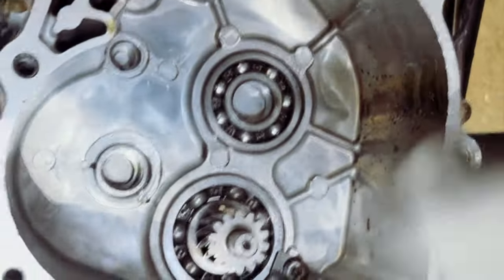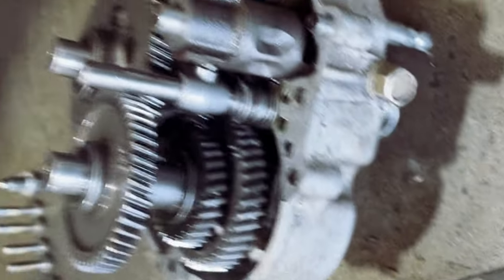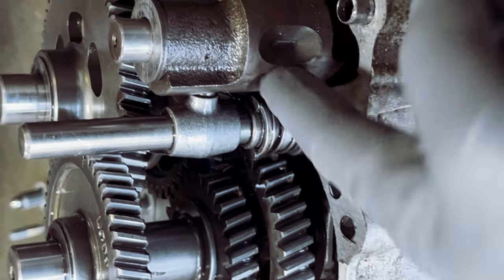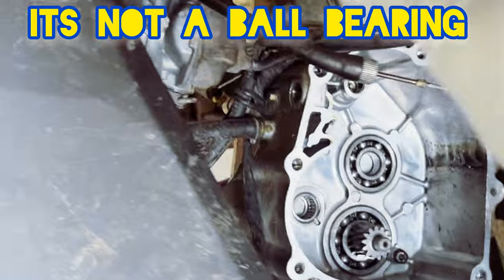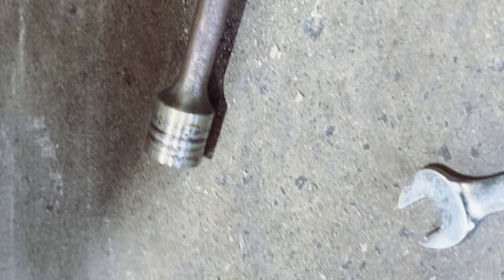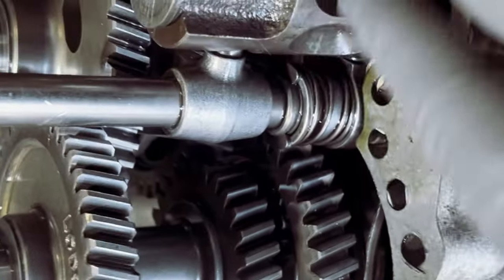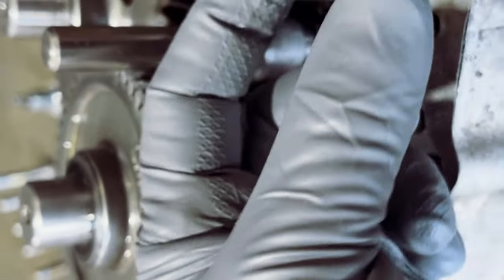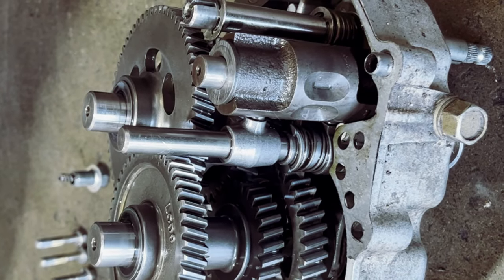ARCTIC CAT 250 No Reverse!!! Stuck in drive - Misaligned Drum & Spindle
The customers complaint - The transmission was stuck in drive, with further inspection we realized somebody disassembled it previously and misaligned the drum and spindle. After realigning and reassembling, everything rotates perfectly and thankfully no internal damage occurred to any gears, sprockets or the housing.